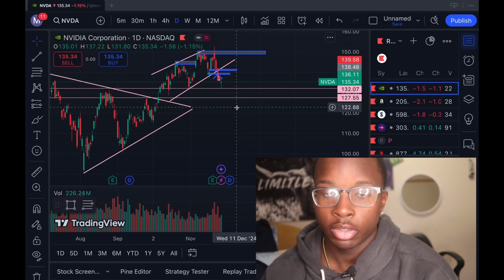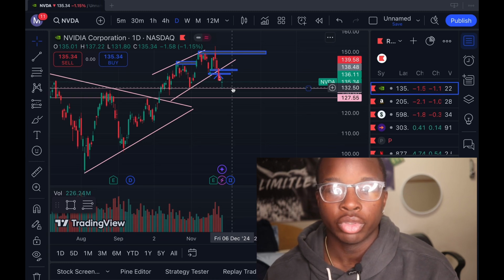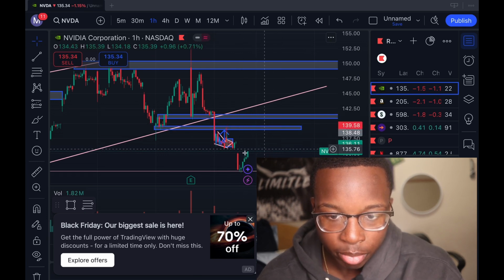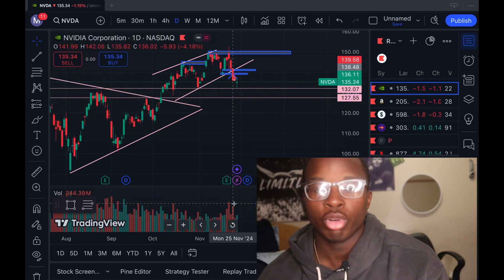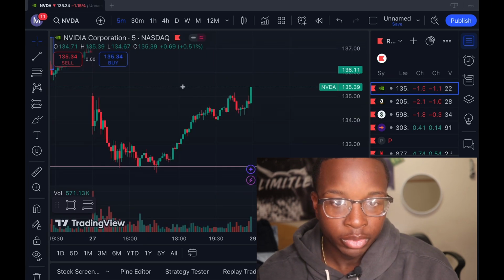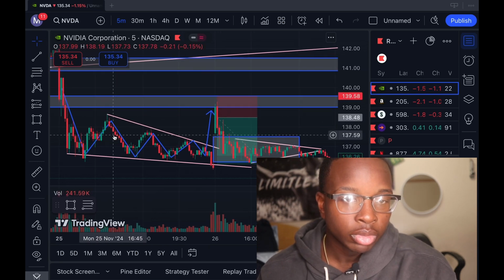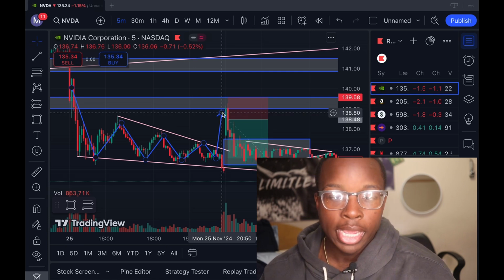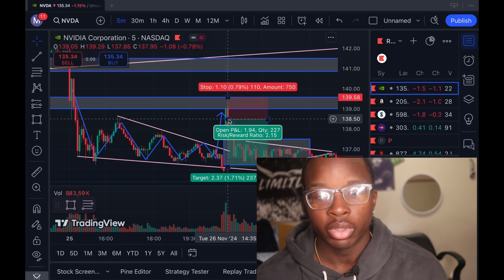MUST WATCH !! I MADE $130 , within minutes day trading NVDA options🔥🚀